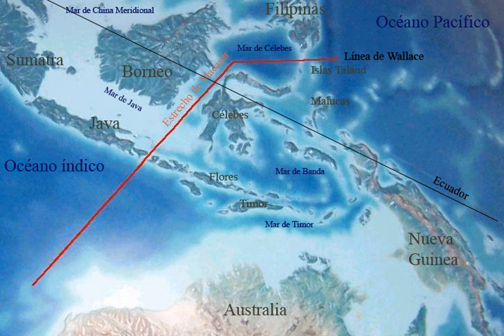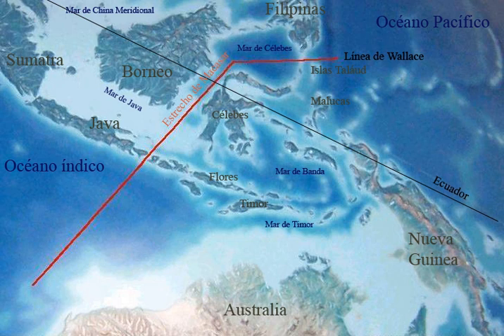Microbial biogeography | Wikipedia audio article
00:01:15 1 History
00:02:07 2 Microbial vs macro-organism biogeography
00:06:40 3 Distinct patterns
00:06:50 3.1 Reversed latitudinal diversity gradient
00:07:51 3.2 Bipolar latitude distributions
00:09:03 3.3 Seasonal variations
00:09:50 4 Applications
00:09:59 4.1 Directed panspermia
00:13:08 5 See also

- Socrates

SUMMARY
Microbial biogeography is a subset of biogeography, a field that concerns the distribution of organisms across space and time. Although biogeography traditionally focused on plants and larger animals, recent studies have broadened this field to include distribution patterns of microorganisms. This extension of biogeography to smaller scales—known as "microbial biogeography"—is enabled by ongoing advances in genetic technologies.
The aim of microbial biogeography is to reveal where microorganisms live, at what abundance, and why. Microbial biogeography can therefore provide insight into the underlying mechanisms that generate and hinder biodiversity. Microbial biogeography also enables predictions of where certain organisms can survive and how they respond to changing environments, making it applicable to several other fields such as climate change research.